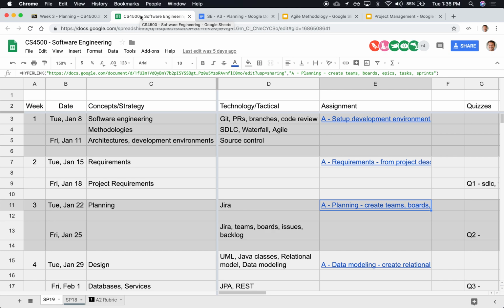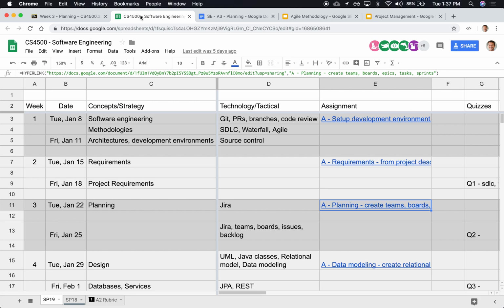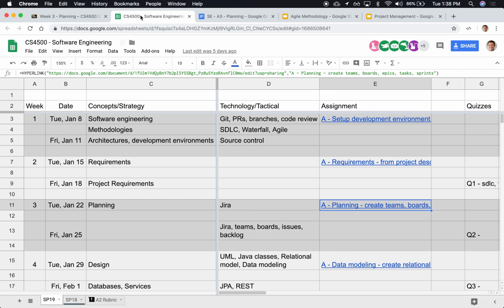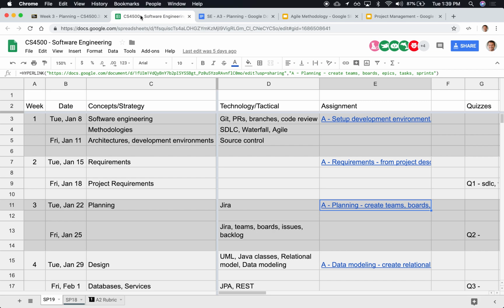W3 1 2 agenda